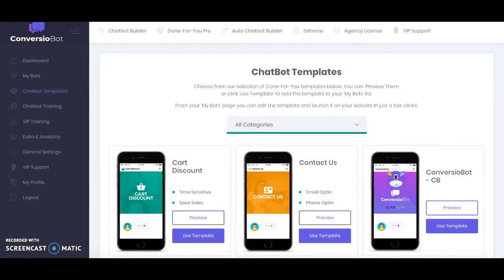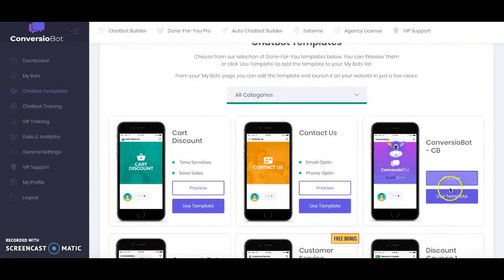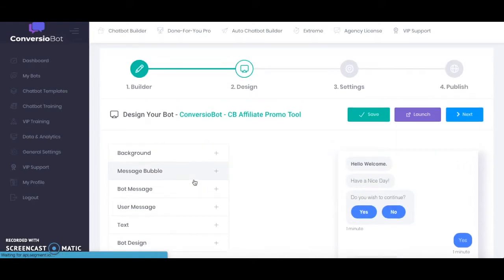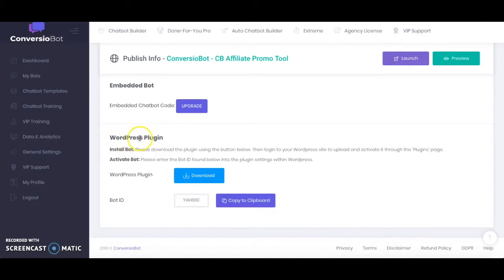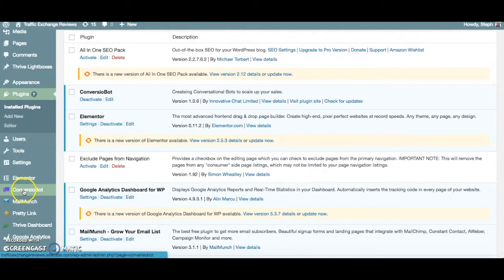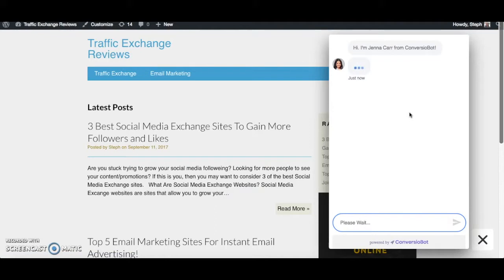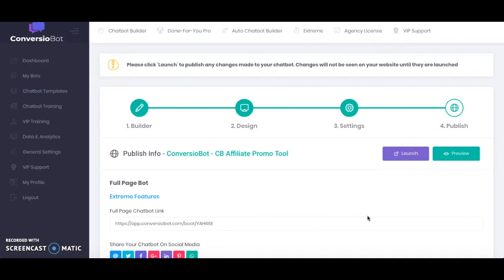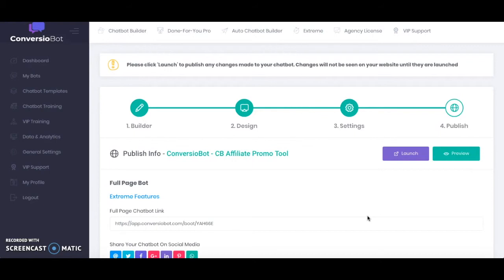ConversioBot Review - How To EASILY Upload Your ChatBot to Your Wordpress Site 👍🏾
Welcome to this ConversioBot review where I share how to easily upload your new chatbot onto your Wordpress site.

ConversioBot is cloud-based Artificial Intelligence chatbot software, designed to increase leads and sales conversions of almost any website.

When you join through my link you also get access to these bonuses:

1) 5 Done-For-You Chatbot Templates
2) VIP Training On Selling Bots
3) 20 Bot Graphics
4) EXCLUSIVE BONUS: "Email Monetizer" (strategies to help you make money with your list)

- List-Building Pages
- Bonus Pages
- WordPress Blogs
- eCommerce Websites
- Local Business Sites
- Webinar Registration Pages

Almost ANY Website you can think of!

I'm not just doing this review to promote a product, I am actually integrating ConversioBot into my online business, and I look forward to continuing to share my results and tips with you.